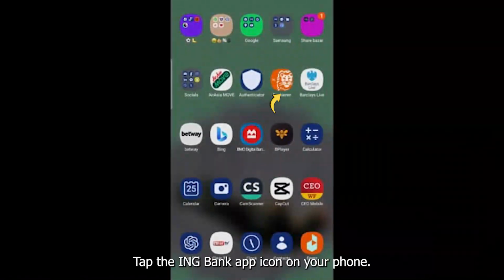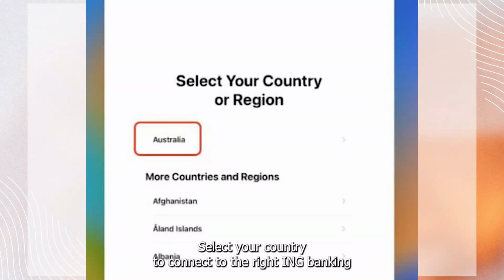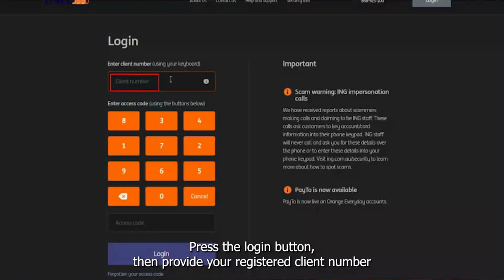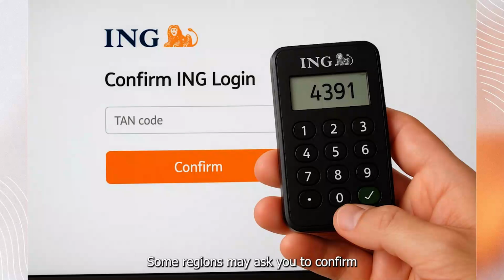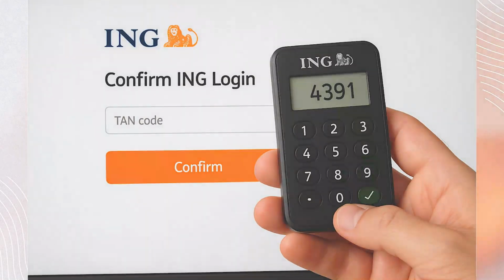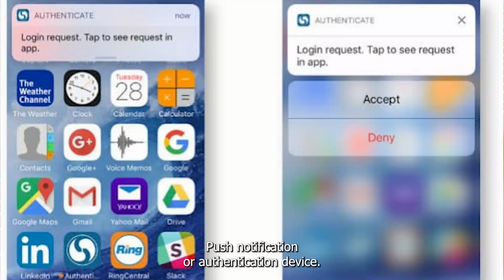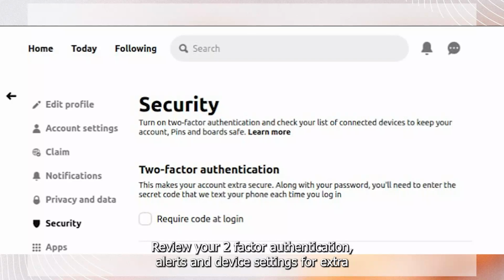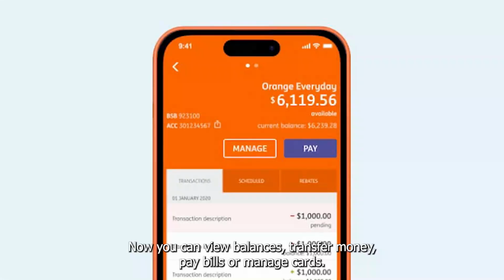How to login ING bank app-2025 l DoubleZ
Want to login to your ING Bank app quickly and securely? In this video, we’ll guide you through the step-by-step process to access your ING Bank account on your smartphone. Whether you’re in USA, UK, Canada, France, or Europe, this tutorial will make logging in simple and hassle-free.

✅ What you’ll learn in this video:

How to download the ING Bank app on Android and iOS

Step-by-step login process using username, password, and security features

How to set up fingerprint or face recognition for faster login

Troubleshooting tips if you can’t access your account

Security tips to keep your ING Bank app safe and protected

✅ Why this video is useful:

Works for all ING Bank users worldwide

Easy instructions for both new and existing account holders

Helps you avoid login errors and secure your banking info

Ideal for users in USA, UK, Canada, France, and Europe